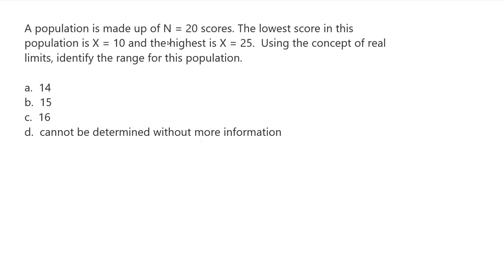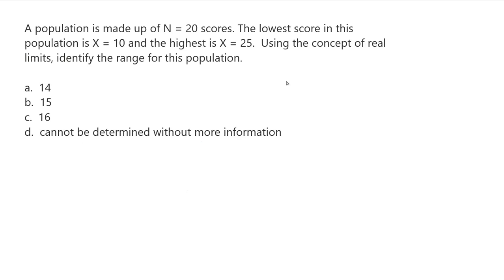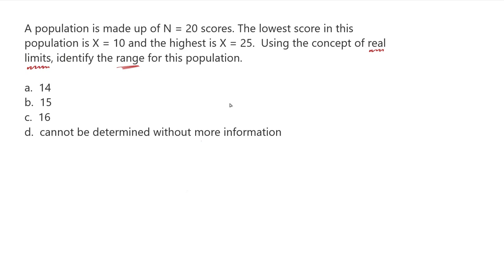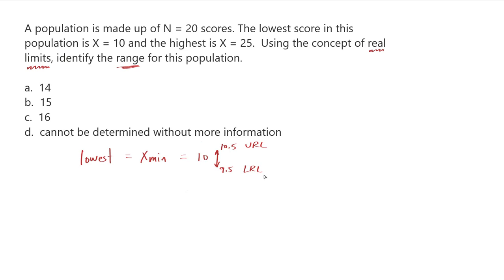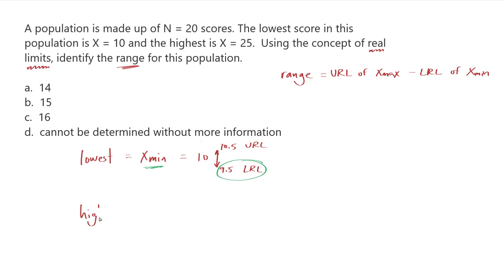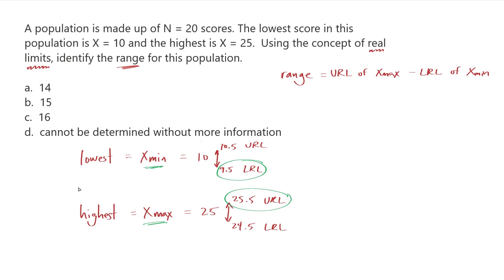Question 01 · Chapter 04